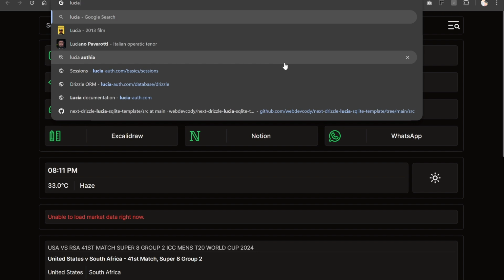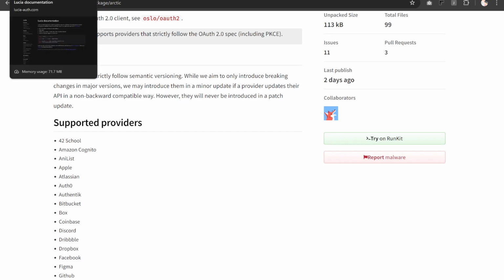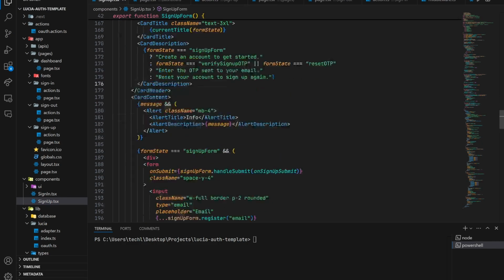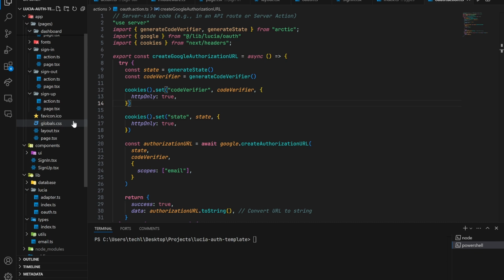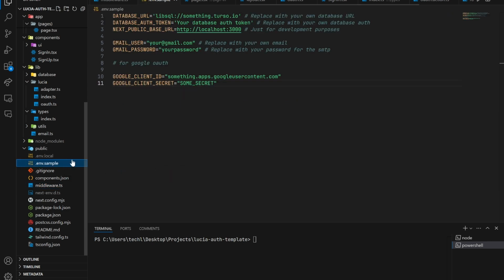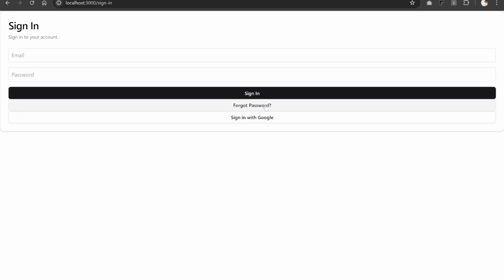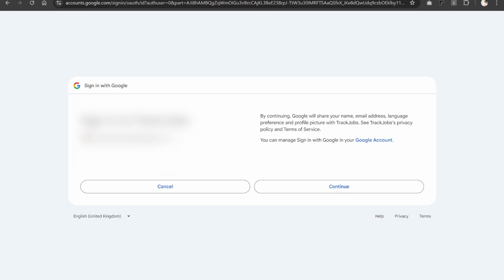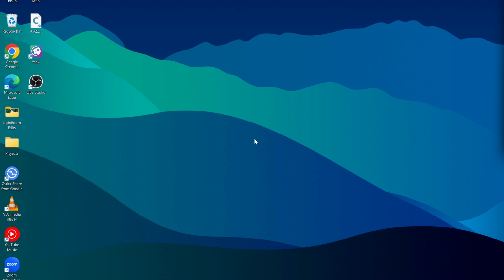Roll your own Authorization in NextJs | Lucia Template using SQLite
Yet another template for your own Authorization in NextJs.
In this video I tried to show you my implementation of the authentication template using lucia and sqlite .

Do give a ⭐.
Find anything buggy, give a pull request.